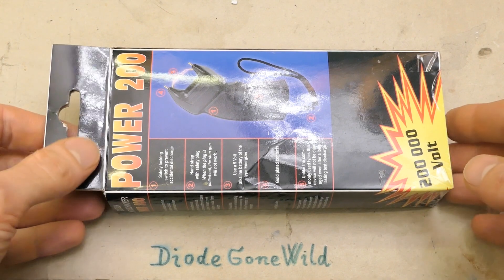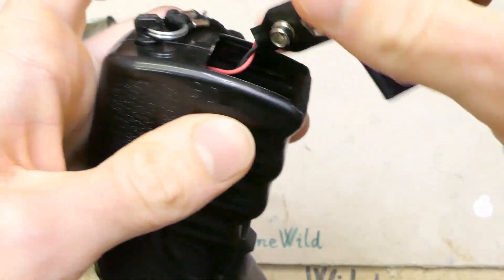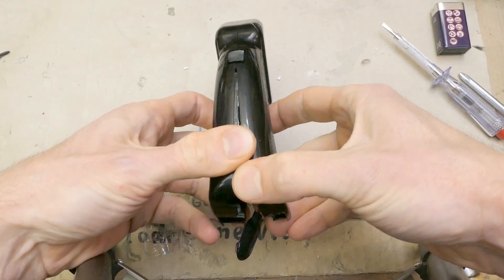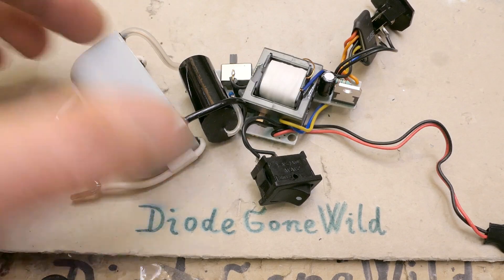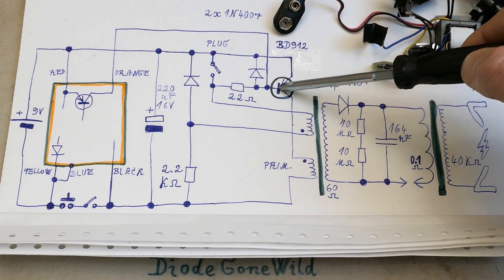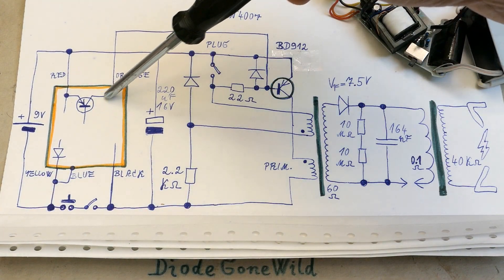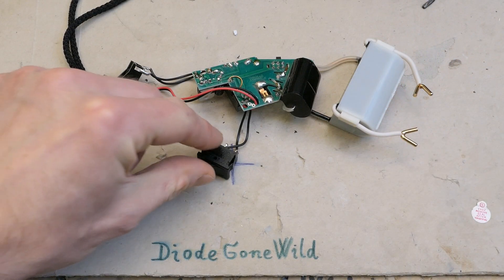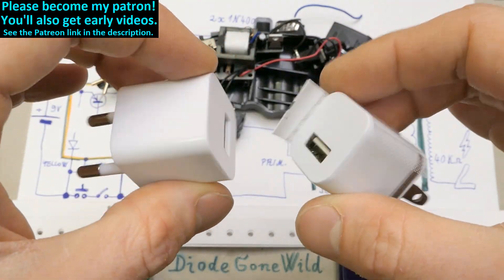What's inside a Stun Gun (Power 200)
Let's see what's inside a "Power 200" stun gun that claims 200 000V. How does it work, including its reverse engineered schematic.